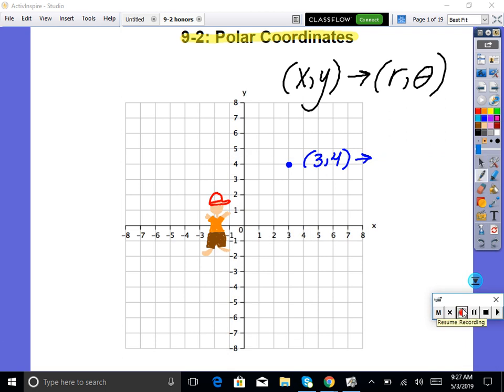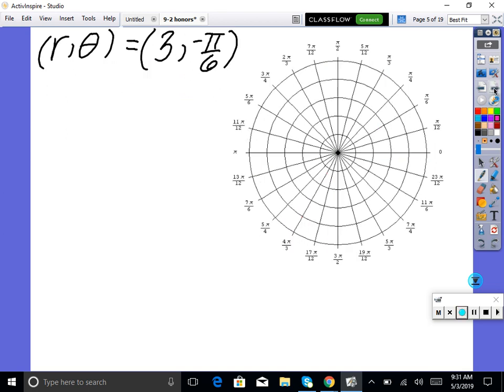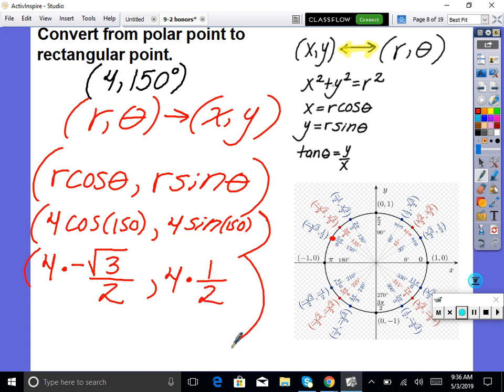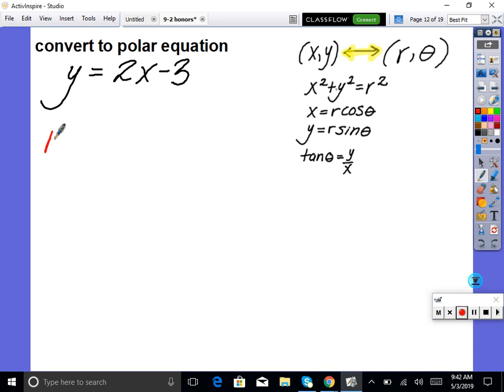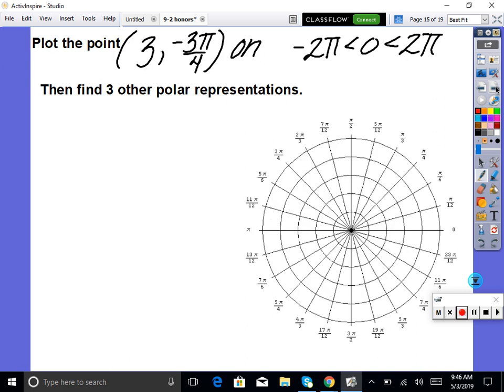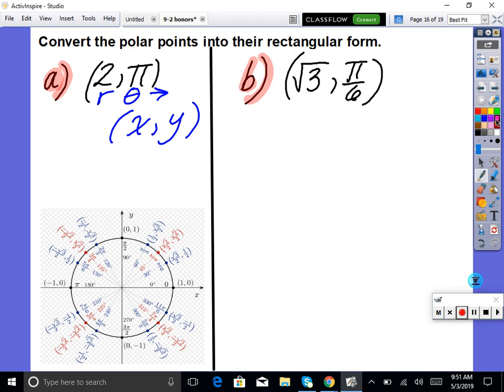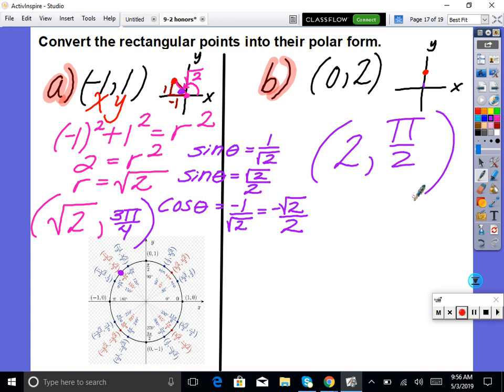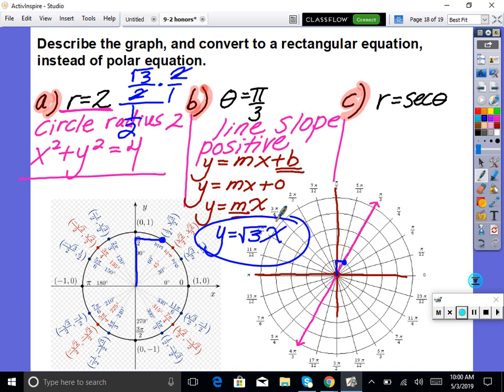9-2 Polar Coordinates and Converting to Rectangular and Polar Form